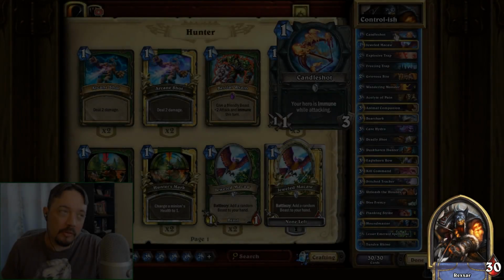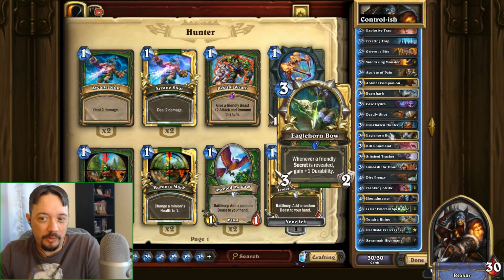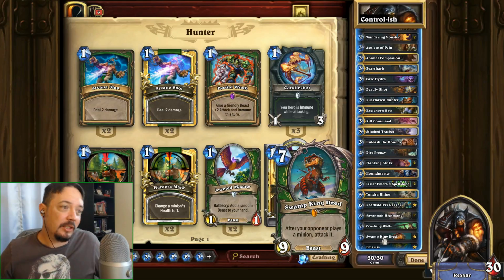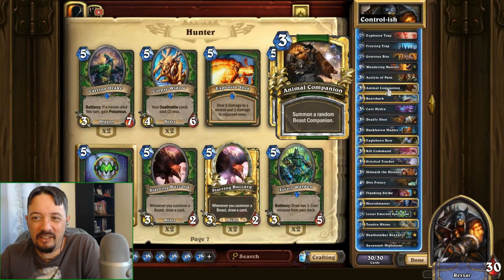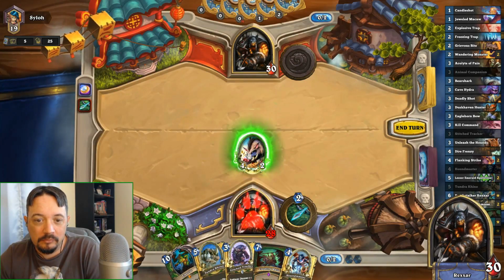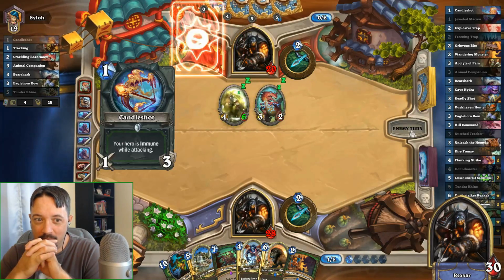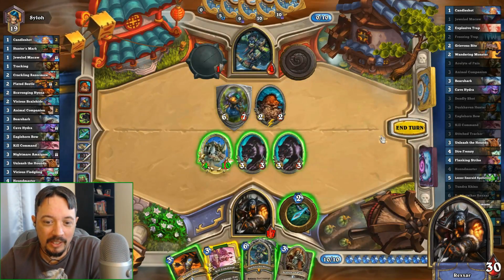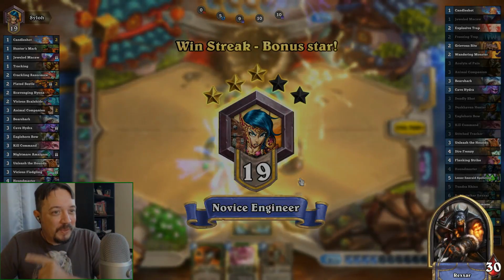Genome Presents - Hearthstone Origin Story 10: Hunter Duel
The climb to the summit continues!!!  See my "control" Hunter square off against several rounds of Deathstalker Rexxar.